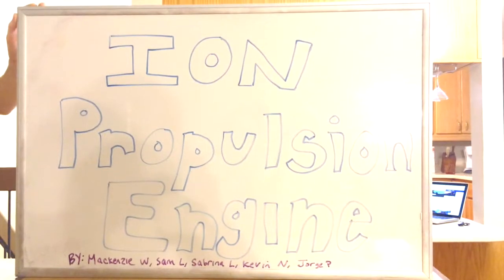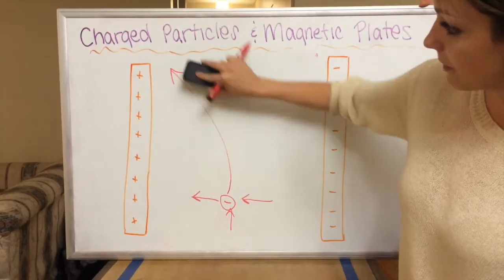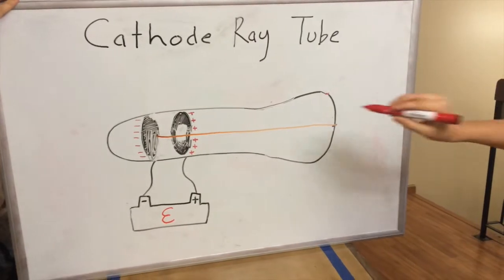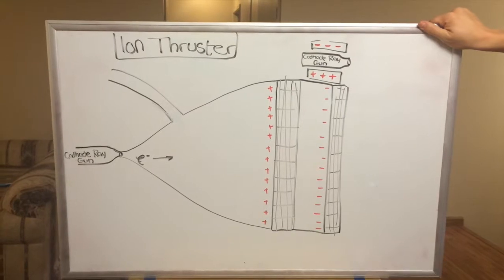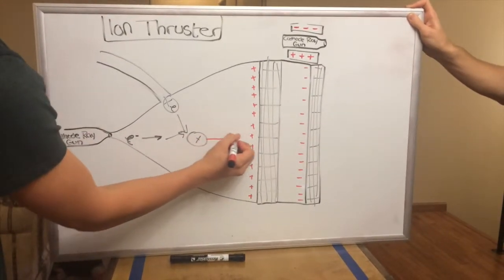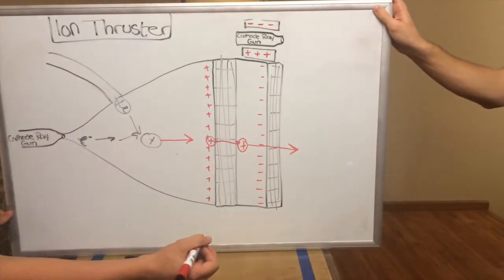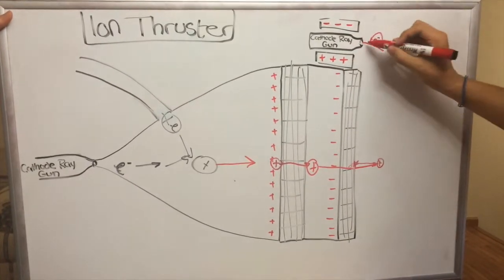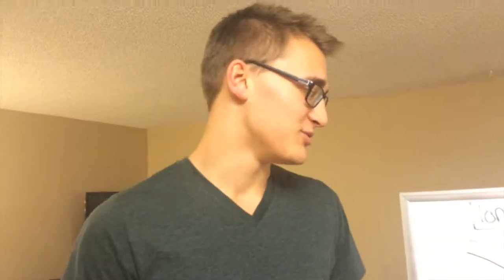physics extra credit video physics 271 - kishimoto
by:
Mackenzie White
Sam Lange
Kevin Natenstedt
Jorge Pumachagua
Sabrina Lucero